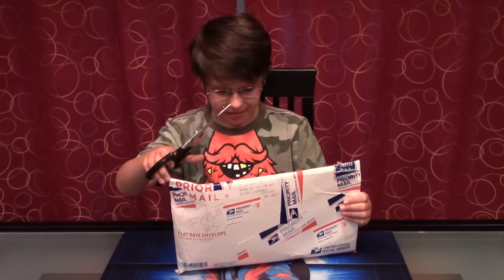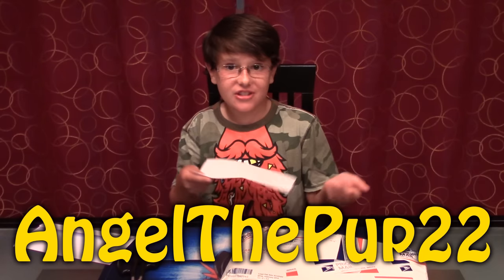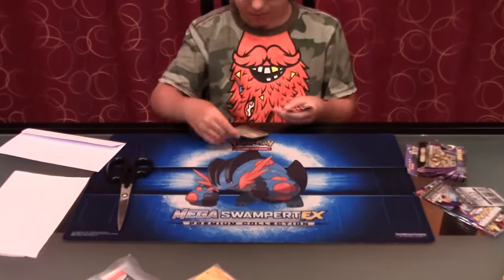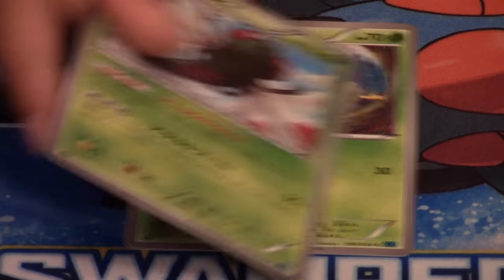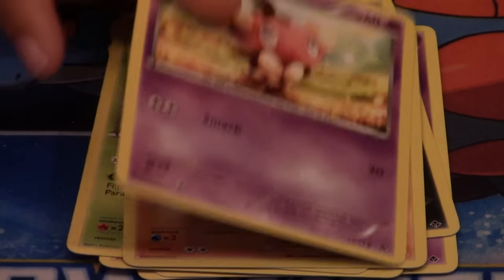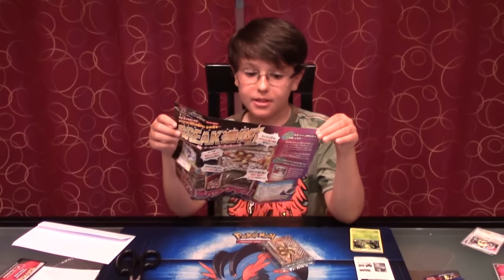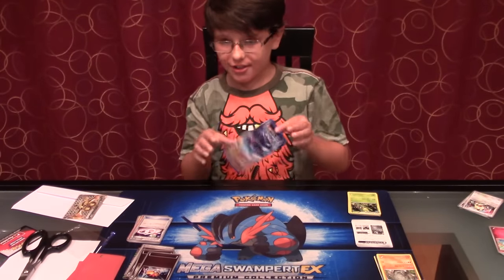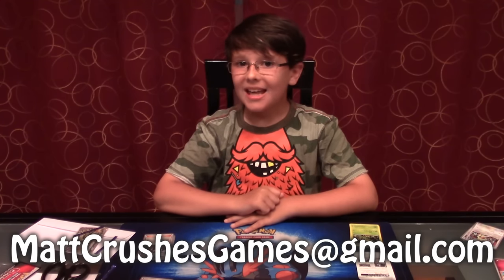SUPER SPECIAL DELIVERY! Thanks Trevor for FCBM #5 - Check out at what he sent this time!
Oh My Gosh! Wow thanks so much Trevor aka AngelThePup22 for sending his FIFTH AWESOME Pokemon FCBM!  What could be inside this HUGE envelope?  Lets find out!

Do YOU want to send ME some FCBM?  Mail it to me at
Matt Crushes Games